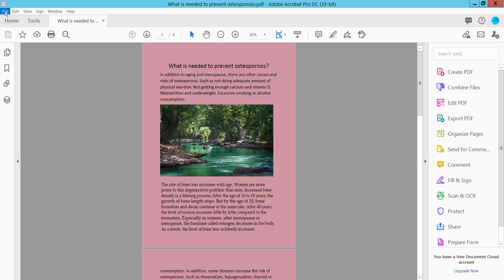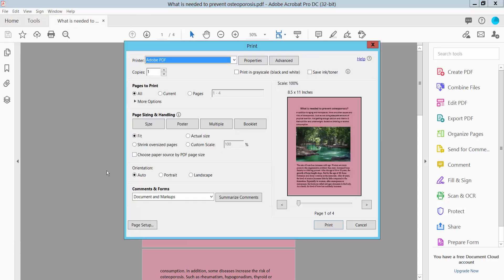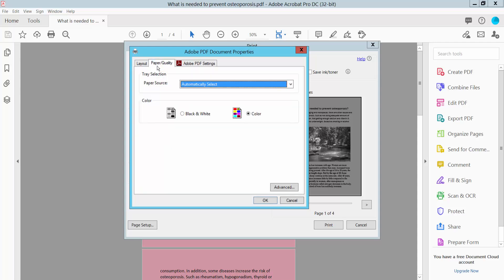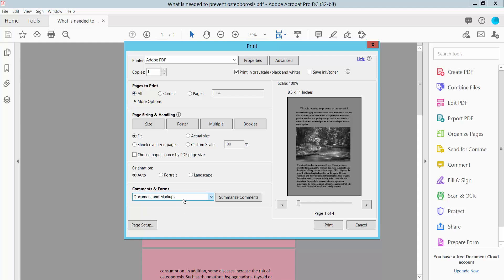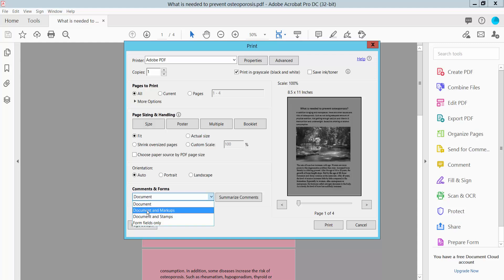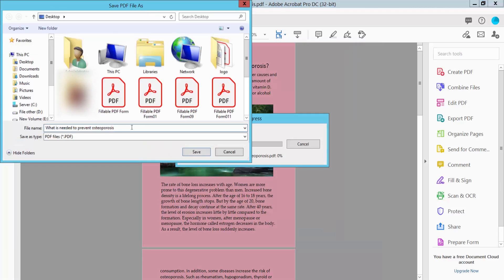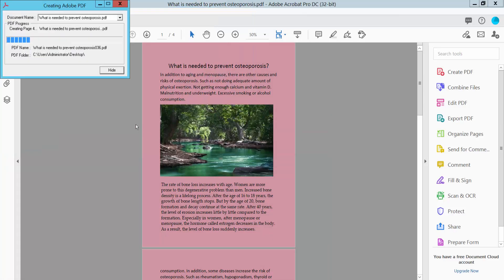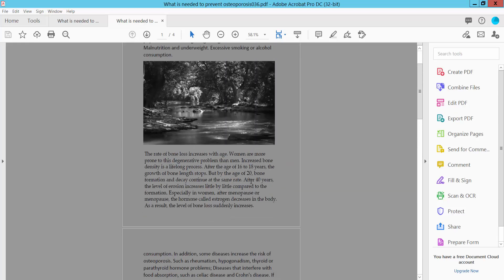How to convert color a pdf to grayscale using Adobe Acrobat Pro DC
Hello everyone, Today I will show you. How to convert color pdf to grayscale using Adobe Acrobat Pro DC.